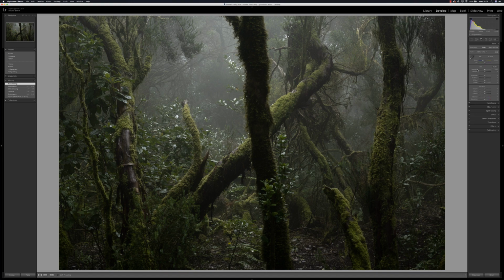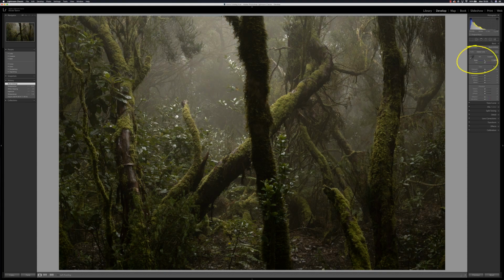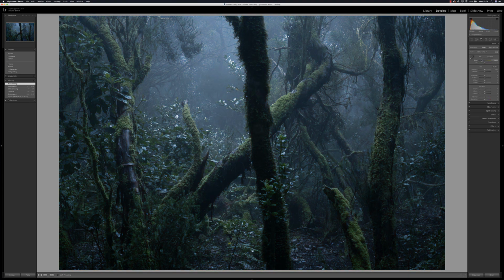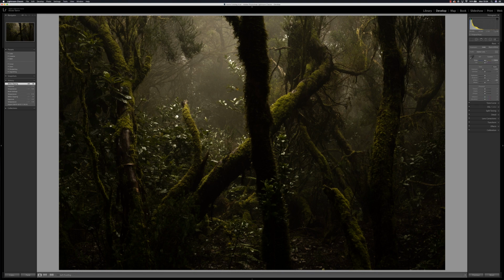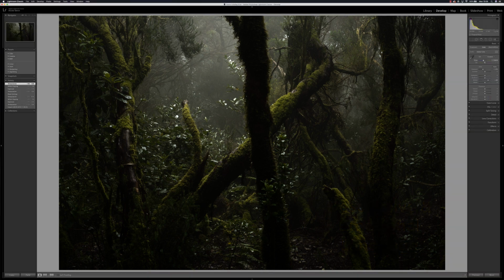Lightroom Processing by Feel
In this very short video, I introduce the concept of processing by feel. When I started out I began emulating the processes of those who were teaching it back then. Do this, then this, then that. Sometimes the images turned out ok, others did not.

My approach now, and the one I teach, is to look on processing not as a TECHNICAL discipline, but an emotional one.

We describe the things we love using emotional language, not technical language. Image development is an expressive emotional thing, not a question of numbers and slider names.

Learn to feel and creativity follows soon after.